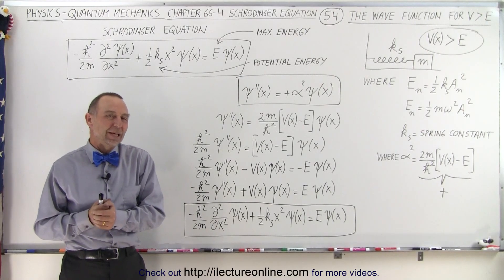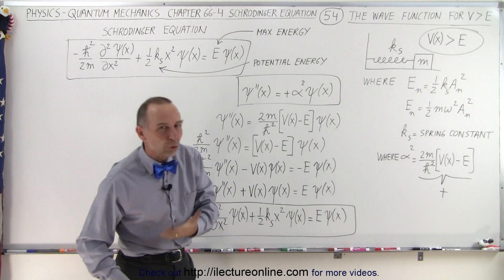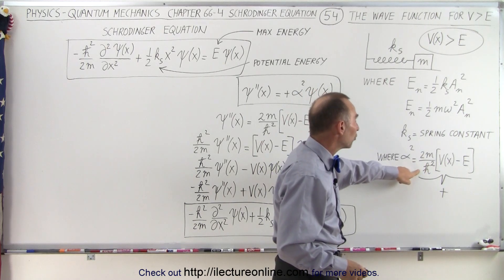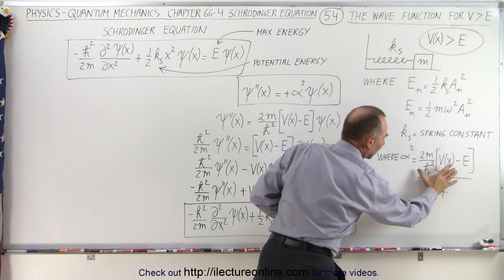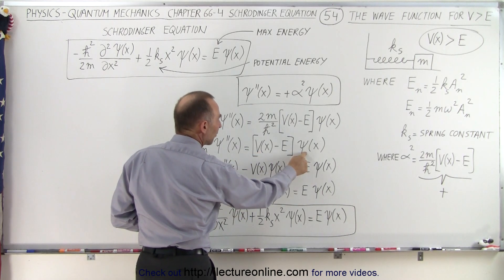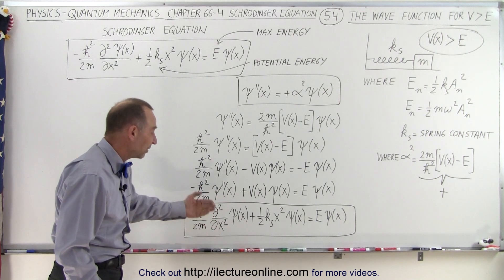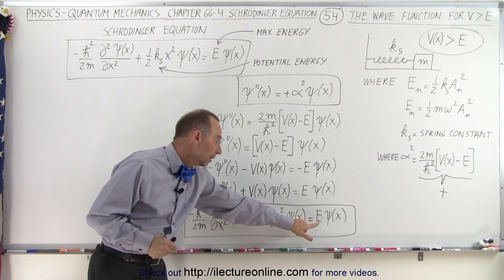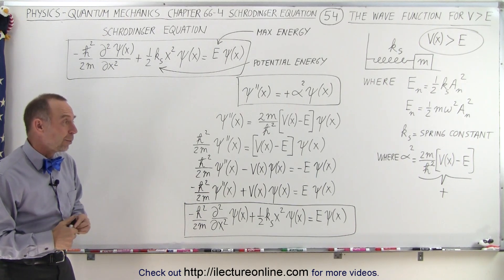Physics - Ch 66 Ch 4 Quantum Mechanics: Schrodinger Eqn (54 of 92) The wave Function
In this video I will explain how the quantum mechanic oscillator where the potential energy is greater than the total energy of the oscillator itself is possible. By examining the simplified form of the Schrodinger equation, we noticed that the 2ned derivative of the wave equation is equal to the positive (alpha)^2 times the wave function...